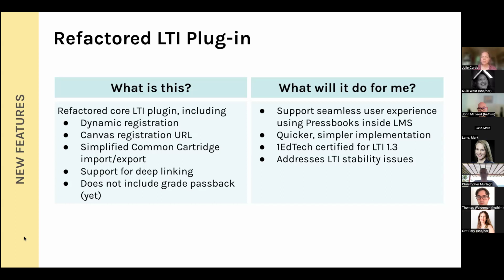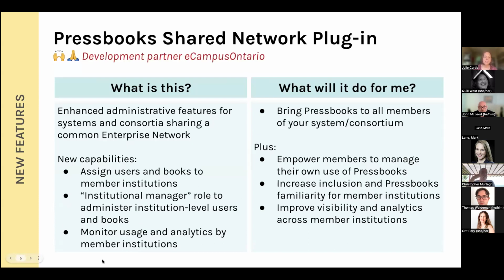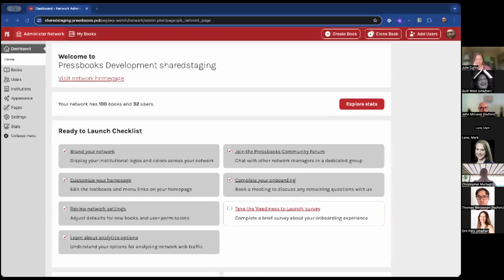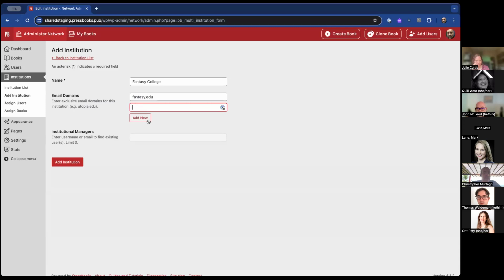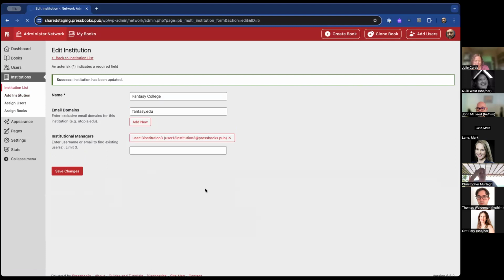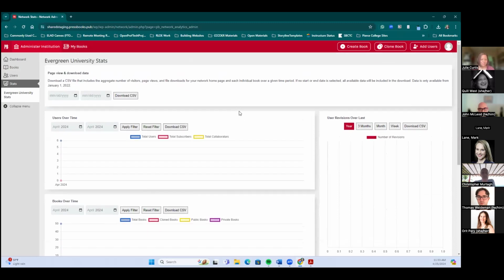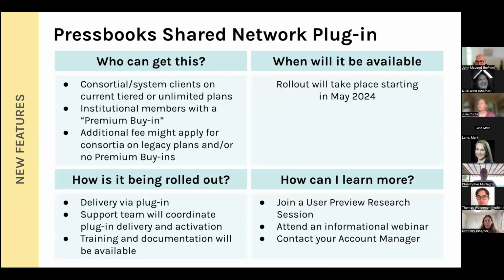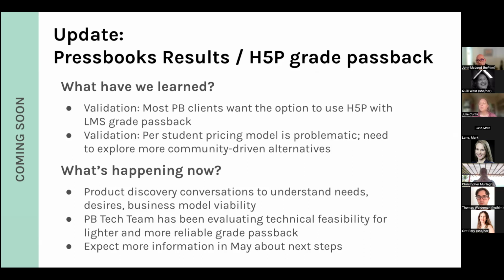April 2024 Pressbooks Product Update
This video is a recording of the Pressbooks product update webinar held on Thursday, April 25, 2024 and hosted by Julie Curtis, Pressbooks VP of Growth & Strategy.

Contents
00:06 Overview of LTI refactor/replacement plan
02:40 LTI roll-out plan for enterprise Pressbooks clients
04:20 Overview of new Pressbooks Shared Network plugin features
07:50 Demonstration of Pressbooks Shared Network features from Network Manager POV (create institutions, assign users, assign books, view usage stats)
18:30 Demonstration of Pressbooks Shared Network features from Institutional Manager POV
20:30 Q&A about Pressbooks Shared Network features
28:55 Pressbooks Shared Network availability information
31:15 Invitation to participate in Shared Network User Preview Research Sessions
32:05 Update on Pressbooks Results / H5P grade passback
36:36 Upcoming conferences & webinars